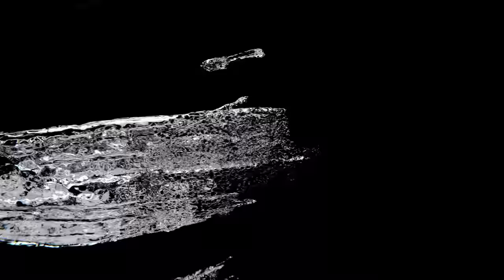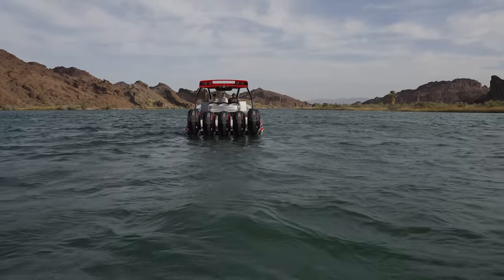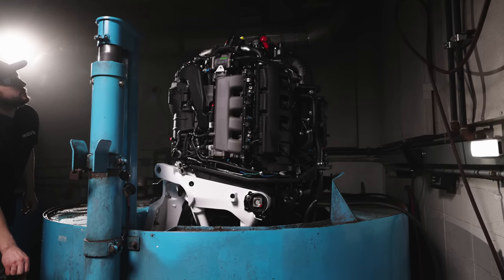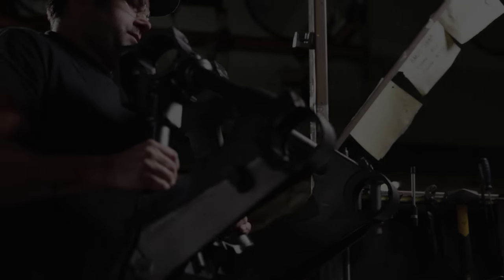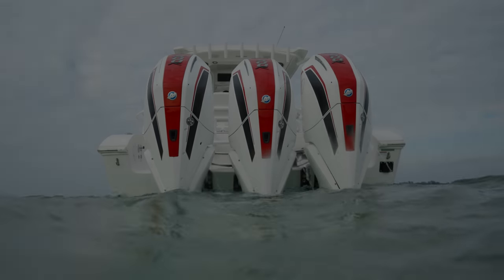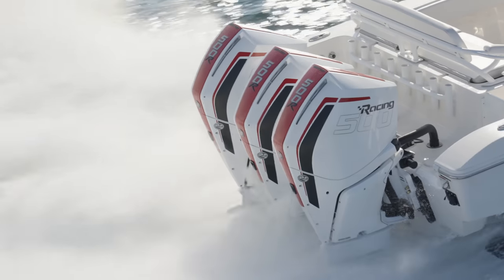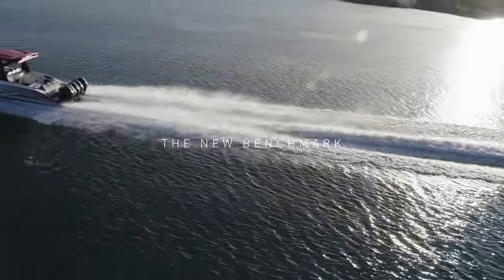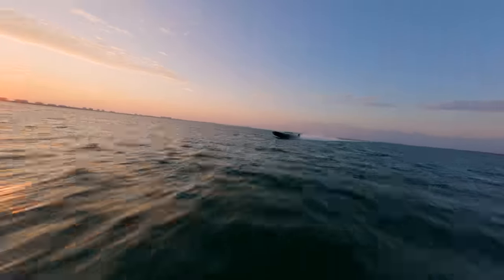The New Benchmark | 500R | Mercury Racing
Introducing the 500R outboard from Mercury Racing.  This supercharged 500hp V8 outboard was created for no-compromise owners of the fastest luxury sport boats. The 500R introduces a host of new components engineered to complement the raw power produced by this engine and the challenging demands of extreme-performance boating.  Capable of delivering more than 500 horsepower in a wide range of conditions, and weighing as little as 726 pounds, the 500R establishes a new benchmark for outboard power density. This outboard motor offers incredible mid-range punch and pulls with unrelenting authority all the way to wide-open throttle. This is the most exciting production outboard to ever emerge from Mercury Racing.

The 500R delivers more than 500 eager horsepower, 50 more horsepower plus 10 percent higher torque than the 450R model. Its 4.6-liter 64-degree V8 FourStroke powerhead is boosted by an exclusive Mercury Racing supercharger. The engine is designed to perform on pump fuel with a minimum 89-octane (95 RON) rating.  The 500R outboard motor features upgraded component designs in the powerhead, cooling system, midsection and steering system. An all-new, 5.9" diameter gearcase, available in R-Drive and R-Drive Sport configurations, efficiently transfers the power to the water while delivering outstanding durability, handling characteristics, and cooling.

The 500R model features Mercury Racing technology solutions designed to enhance the boating experience, including the precision of Digital Throttle and Shift (DTS) with available Mercury Racing Digital Zero Effort controls. Multiple color options are offered - Phantom Black, Cold Fusion White or Ready-to-Paint.

The 500R is covered by a three-year limited factory warranty with up to five additional years of Mercury Product Protection extended factory warranty available.